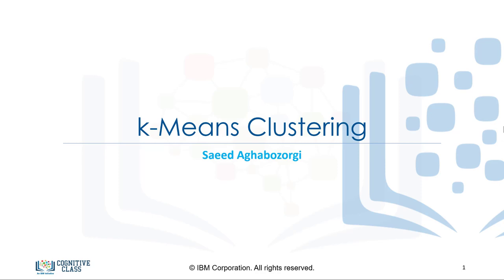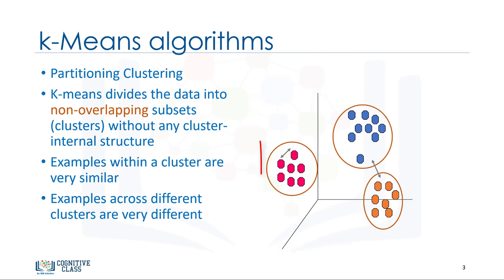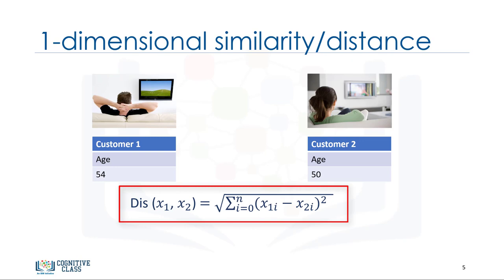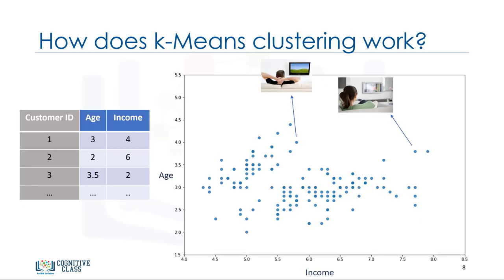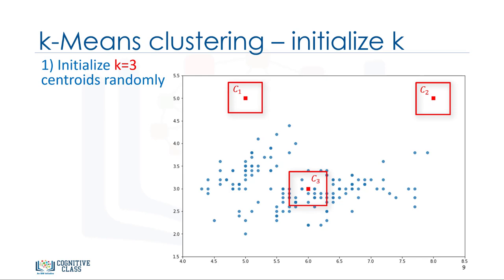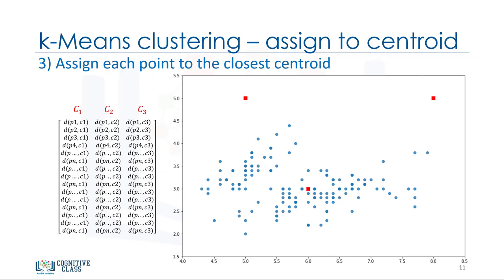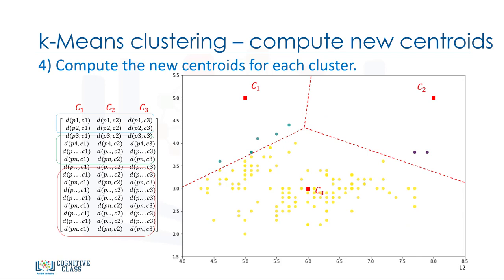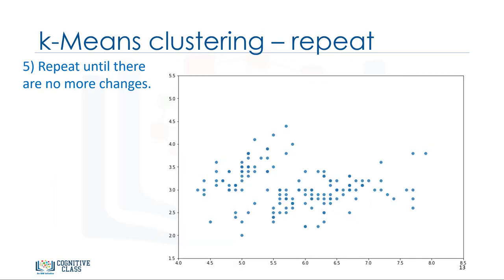MLM4V2 K Means Clustering